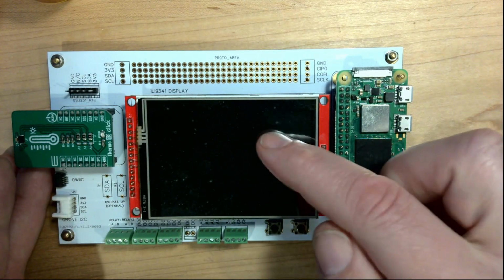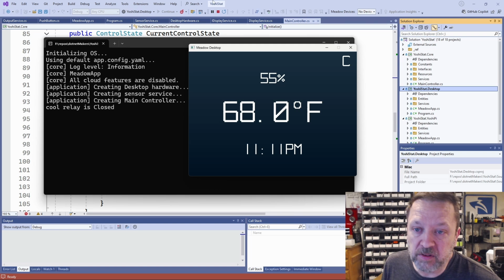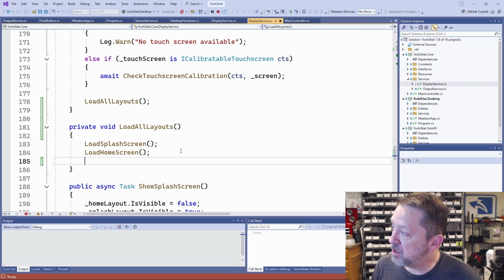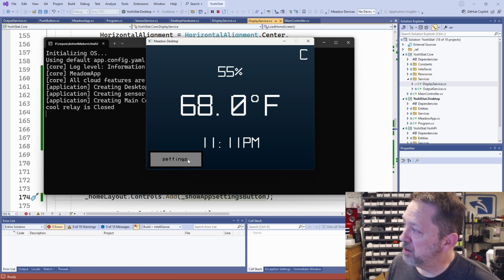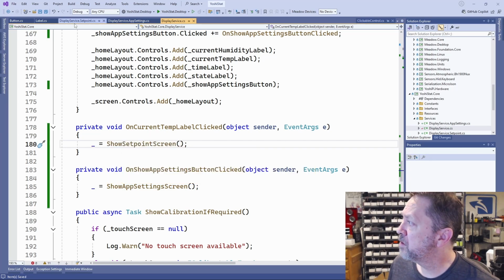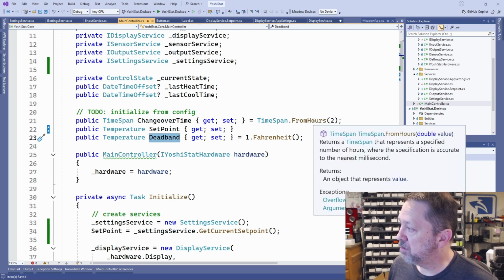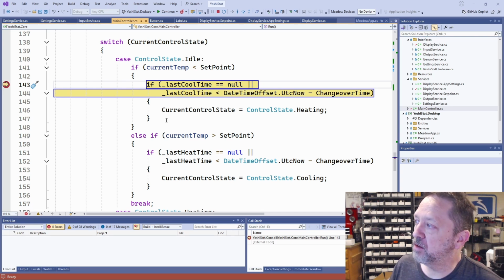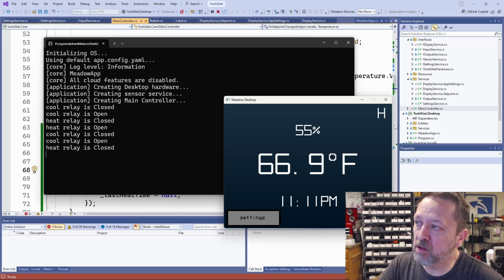Creating a Smart Thermostat with C# and YoshiPi: User Interaction and Setpoint Changes (EP 06)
If you know C# and want to learn about IoT and hardware, this is the project for you.  We'll be creating a fully functional, residential smart thermostat with C# and the Raspberry Pi Zero-based YoshiPi.